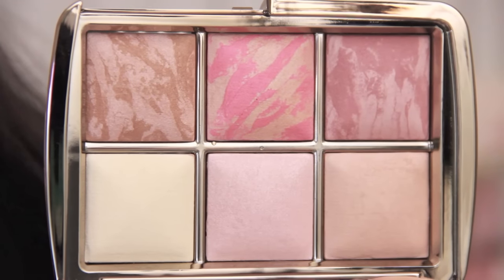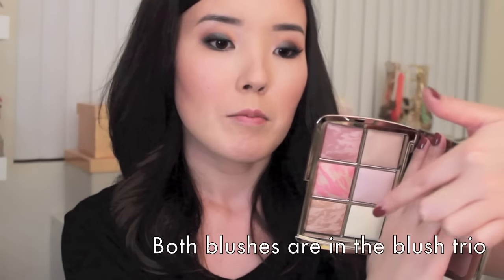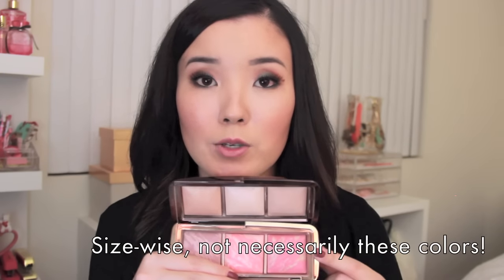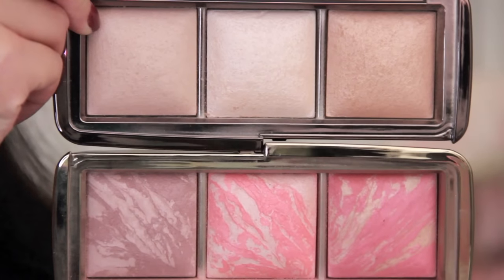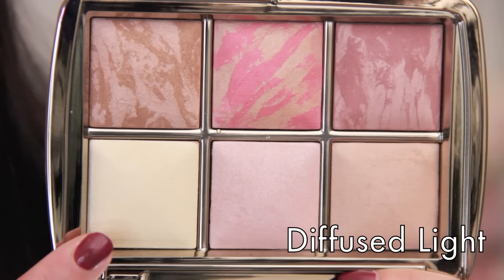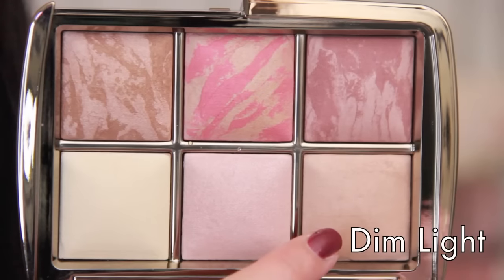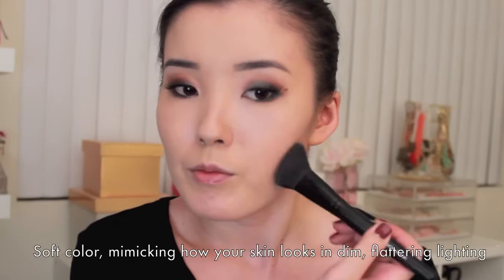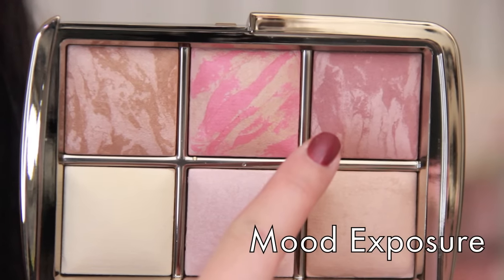Worth It? Hourglass Ambient Lighting Edit Palette | erisaxo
You asked for it... a look at the limited edition Hourglass Ambient Lighting Edit Palette!

DETAILS:

Hourglass Ambient Lighting Powders are meant to mimic different forms of flattering light on your skin.

This $80 palette comes with 6 powders:
Dim Light
Iridescent Light (strobing powder)
Diffused Light
Mood Exposure blush
Luminous Flush blush
Luminous Bronze Light

Each powder in the palette is 0.049 oz, and a full size powder is 0.35 oz for $45.

Previous video -- Get Ready With Me: Trying New Products